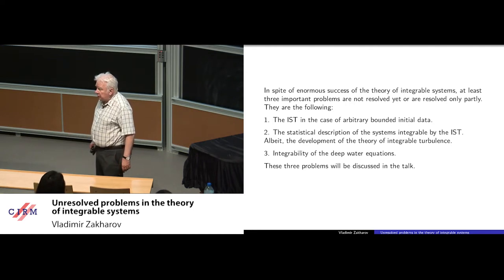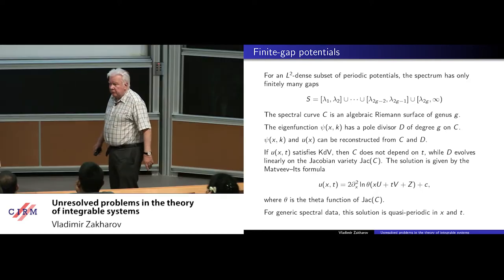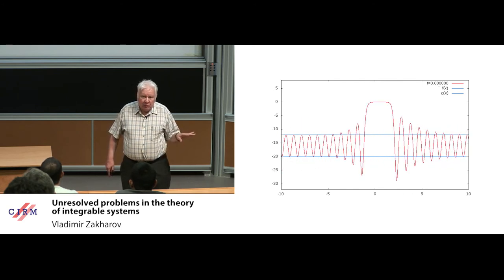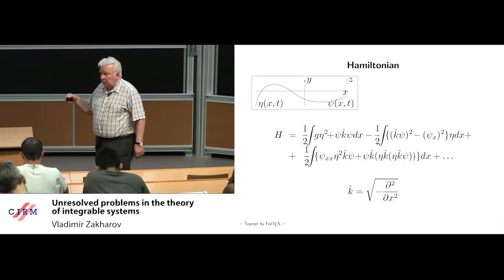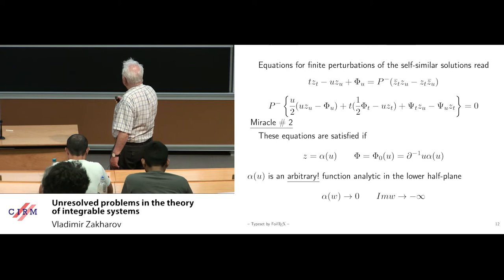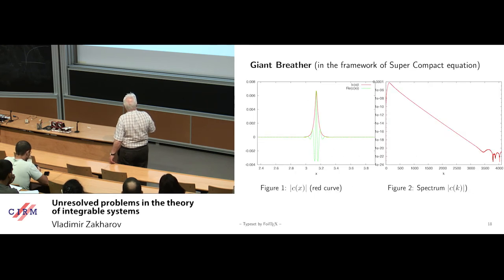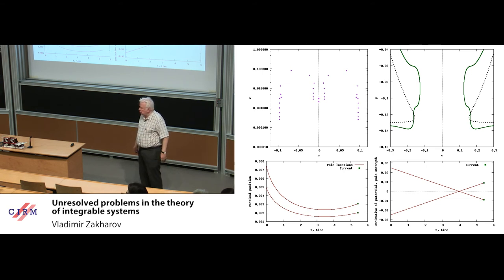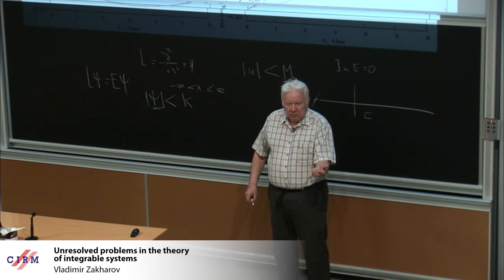Vladimir Zakharov : Unresolved problems in the theory of integrable systems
Abstract:  In spite of enormous success of the theory of integrable systems, at least three important problems are not resolved yet or are resolved only partly. They are the following:
1. The IST in the case of arbitrary bounded initial data.
2. The statistical description of the systems integrable by the IST. Albeit, the development of the theory of integrable turbulence.
3. Integrability of the deep water equations.
These three problems will be discussed in the talk.

Recording during the thematic meeting : "French-American Conference on Nonlinear Dispersive PDEs" the June 14, 2017 at the Centre International de Rencontres Mathématiques (Marseille, France)